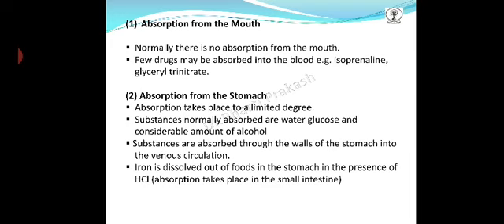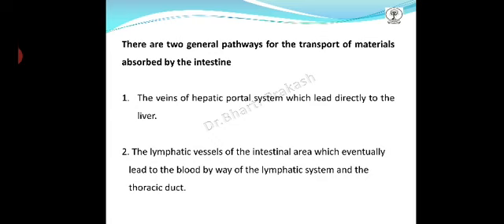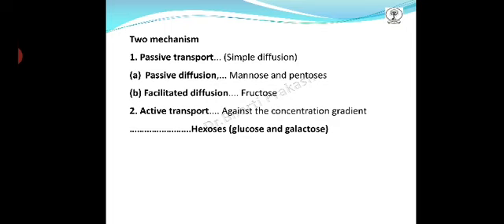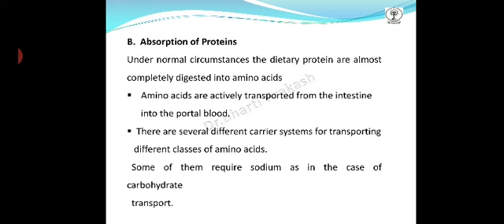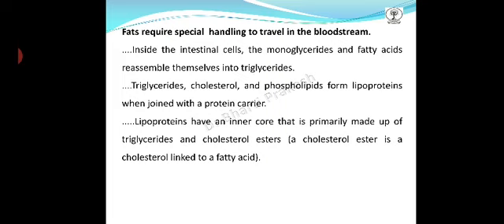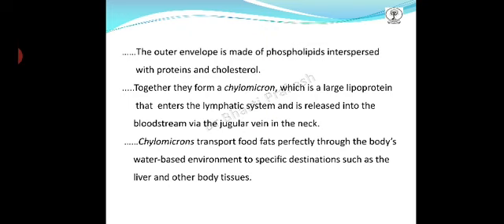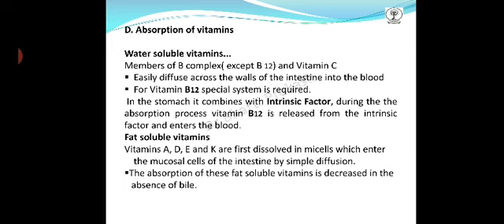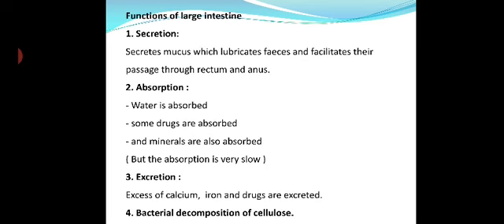Absorption of food from GI tract (Part II) by Dr. Bharti Prakash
B.Sc. Part II  Paper II